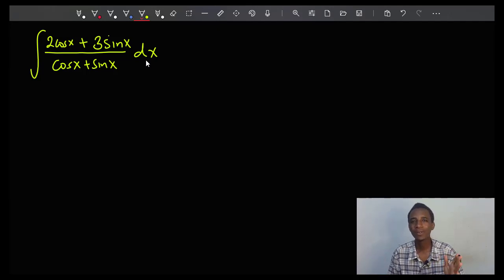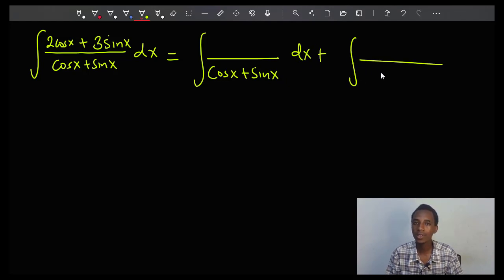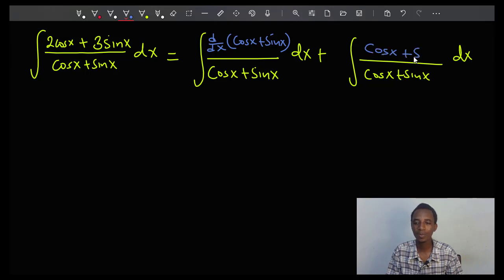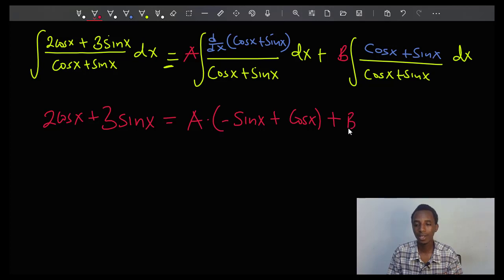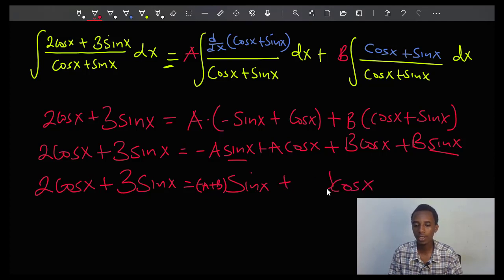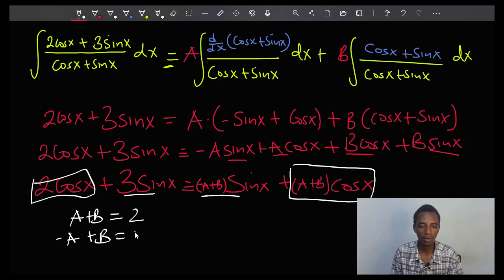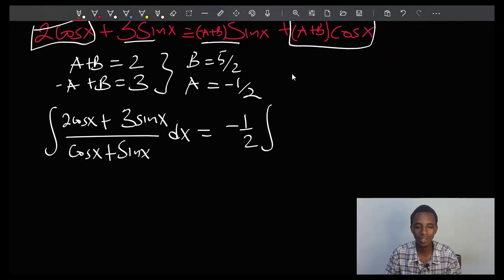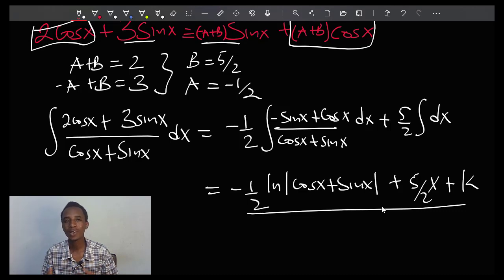Splitting the numerator: Techniques of integration